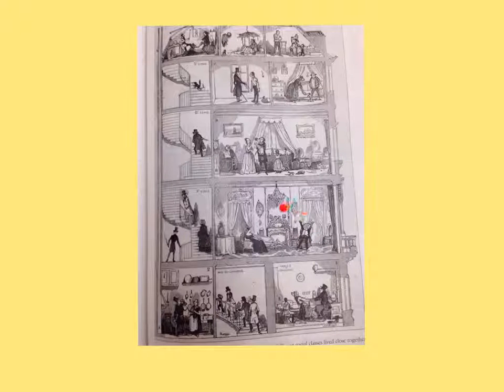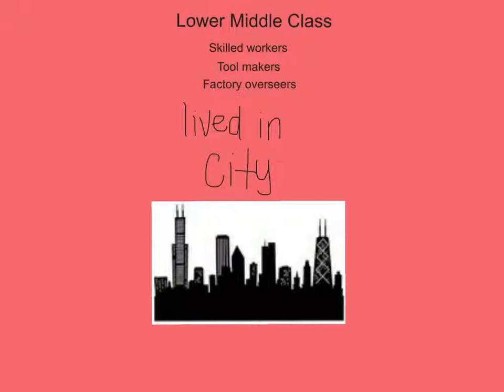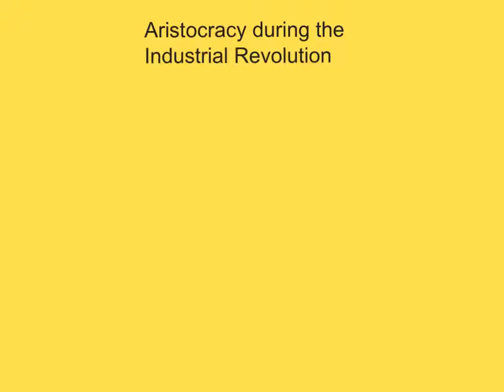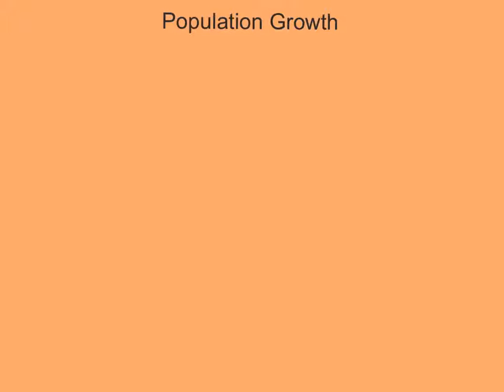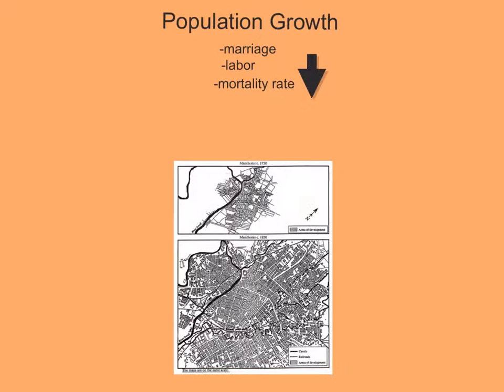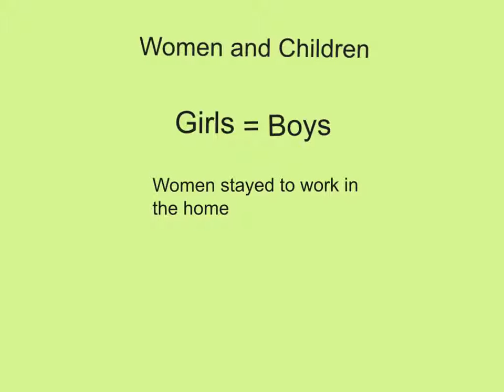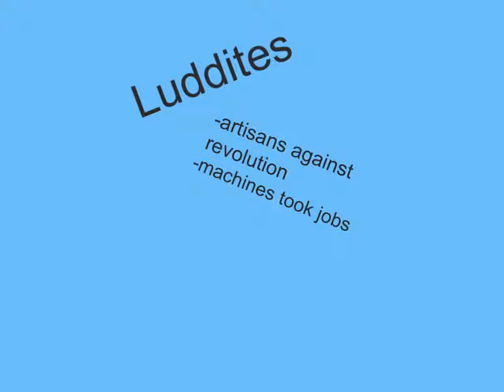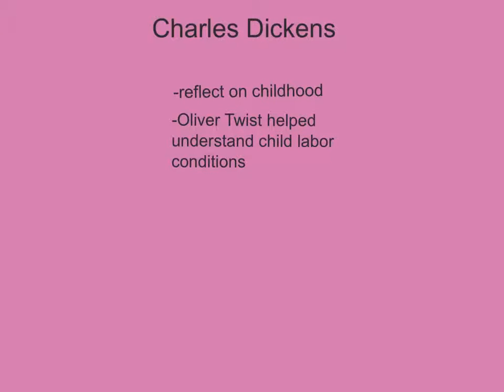Industrial Revolution -Emily and Alanna